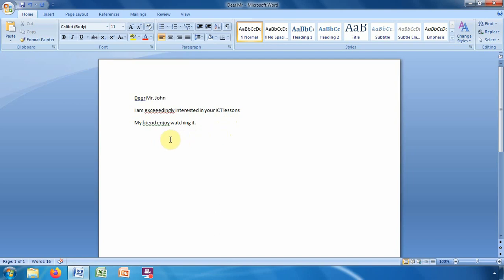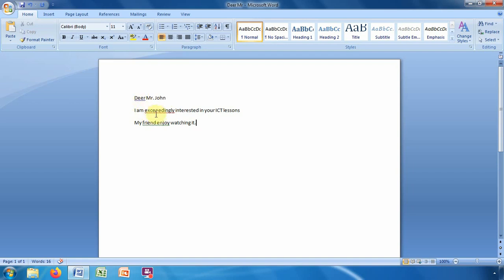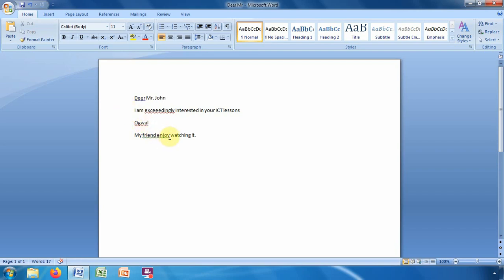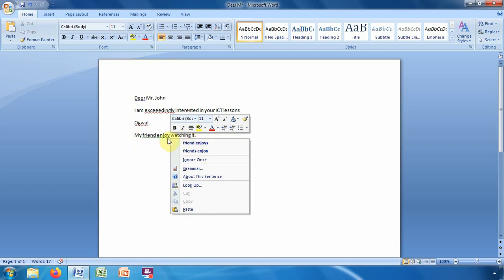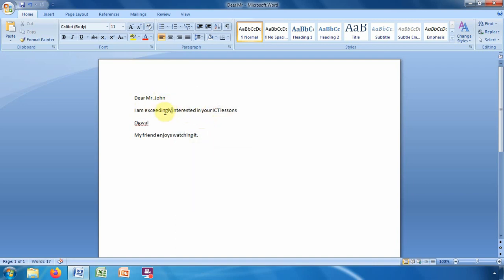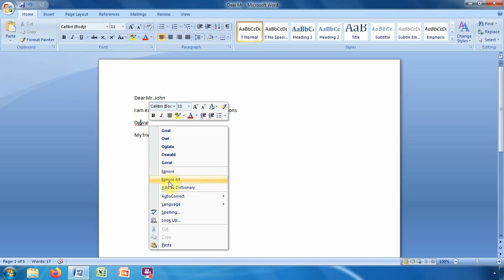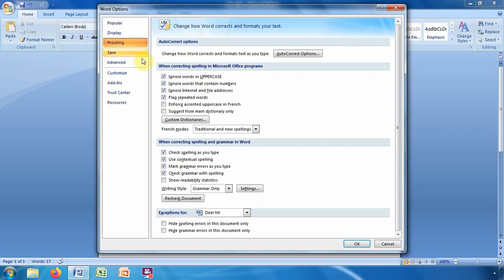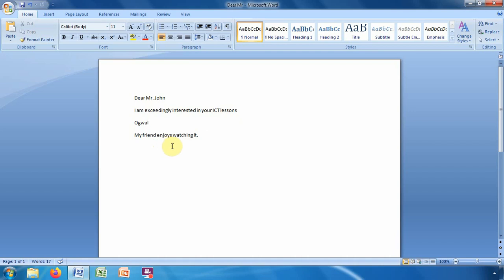Proofing features in Microsoft Office Word 2007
This video tutorial is about working with proofing features in Microsoft Office Word 2007